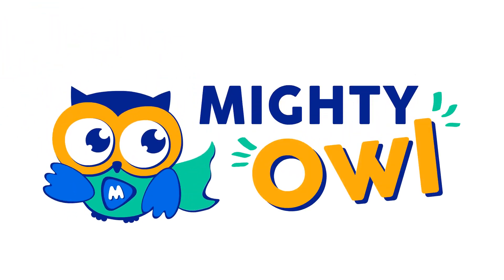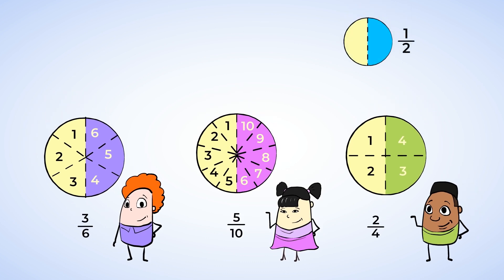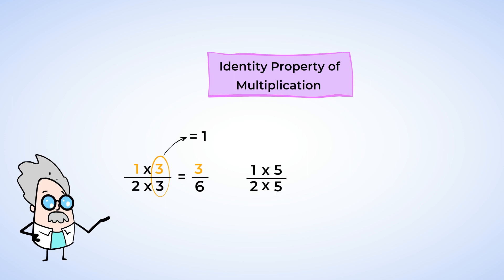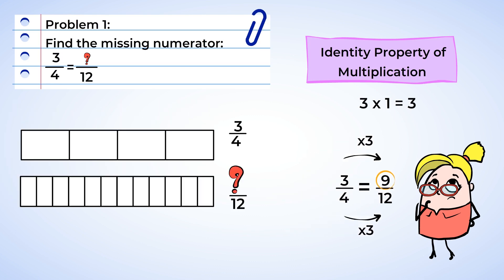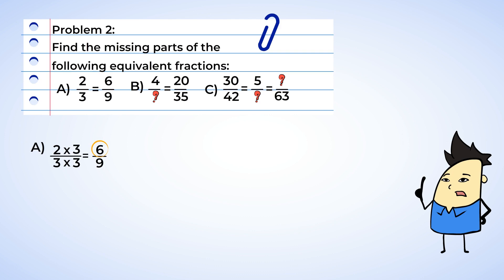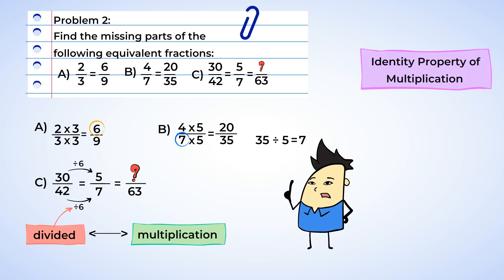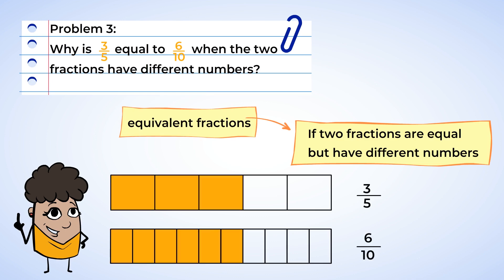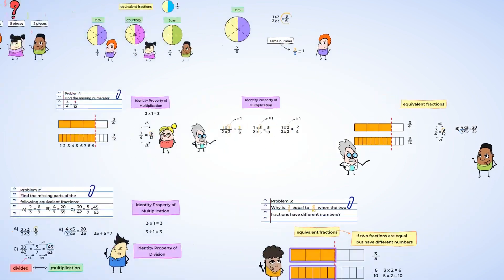Equivalent fractions | MightyOwl Math | 4th Grade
Did you know that the fractions one half and the fraction five tenths have the same value? They're "equivalent fractions", and even though the numerators and denominators are all different numbers, their values overall are the same. Join us in this video as we explore how to create equivalent fractions - this will come in super handy when we move on to adding and subtracting fractions!

4.NF.A.1 - Number & Operations - Fractions
Extend understanding of fraction equivalence and ordering:
Explain why a fraction a/b is equivalent to a fraction (n × a)/(n × b) by using visual fraction models, with attention to how the number and size of the parts differ even though the two fractions themselves are the same size. Use this principle to recognize and generate equivalent fractions.